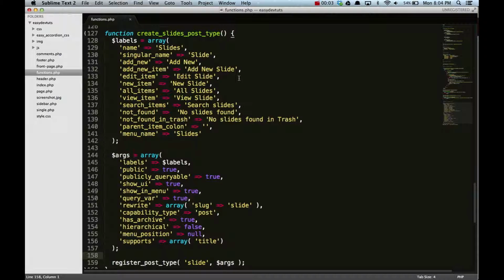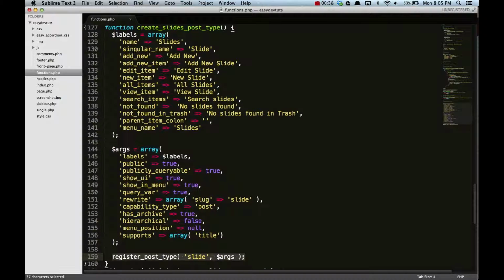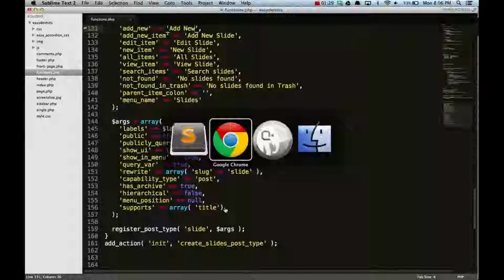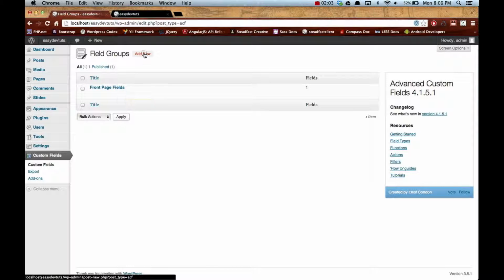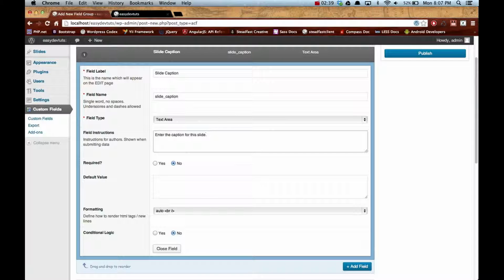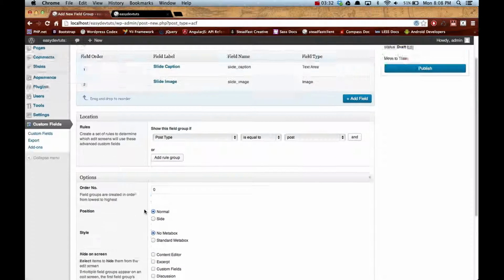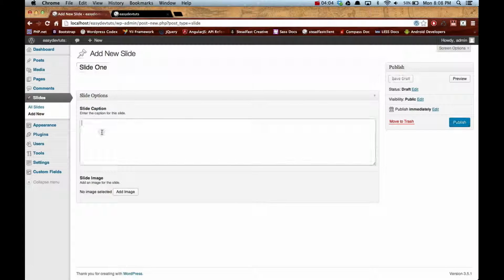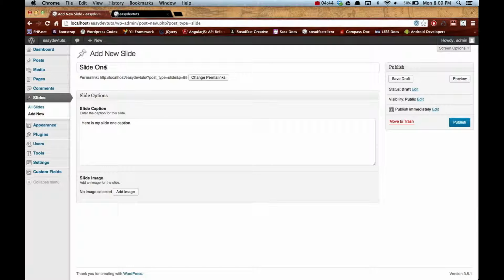WordPress Development Tutorials 20 Custom Post Types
Now wordpress and Magento development at very reasonable prices,
Please share your project requirement to us and we will get back to you shortly,

We assure you for 100% satisfaction,

Looking back to hear from you,
Regards,
Ecartxpert
SKype :: ecartxpert